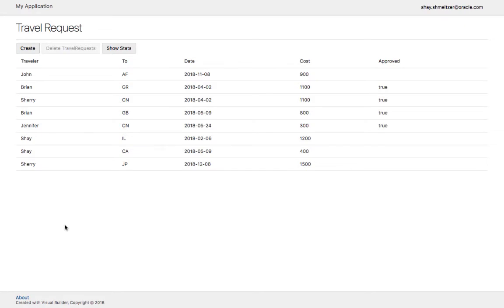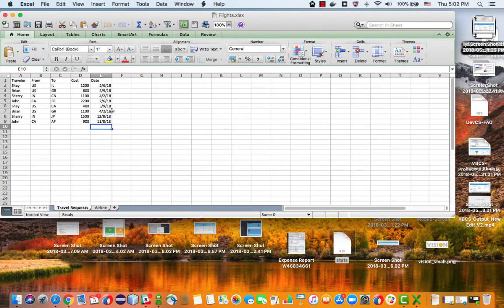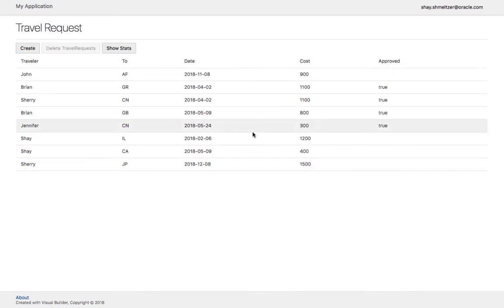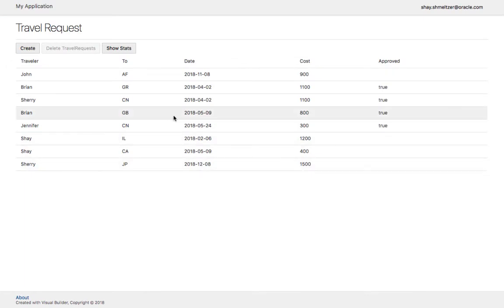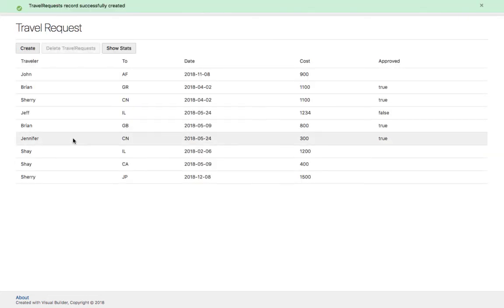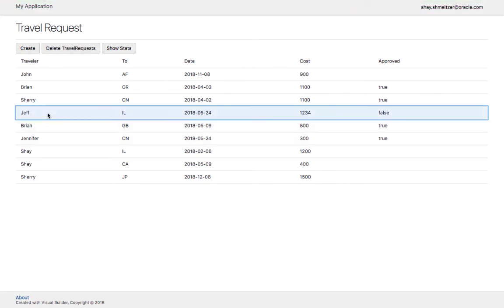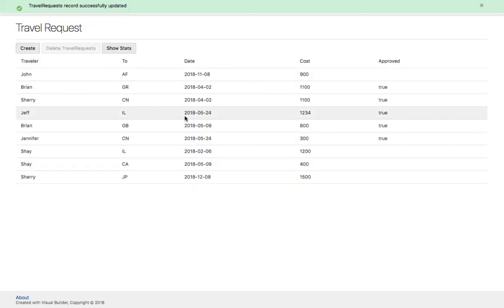Tutorial - Introduction to the Application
A quick overview of the application we are going to build